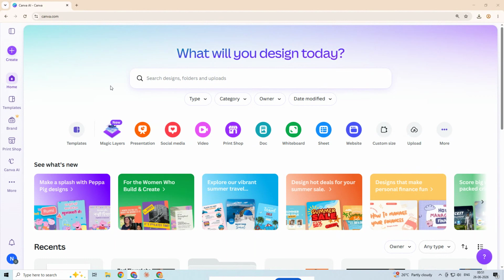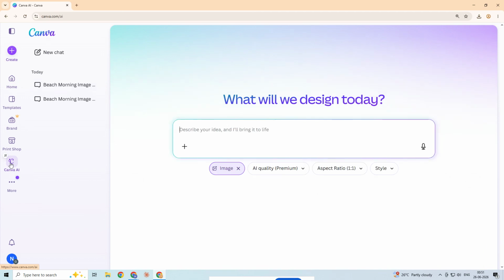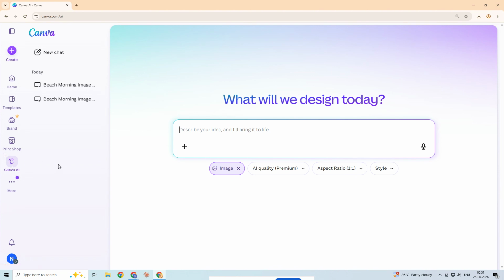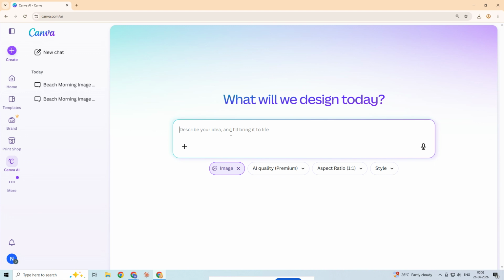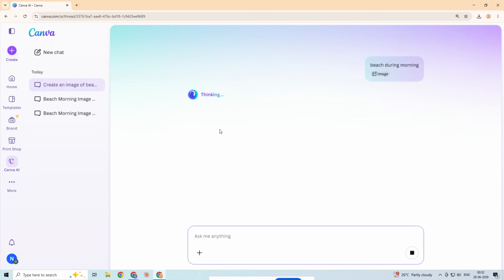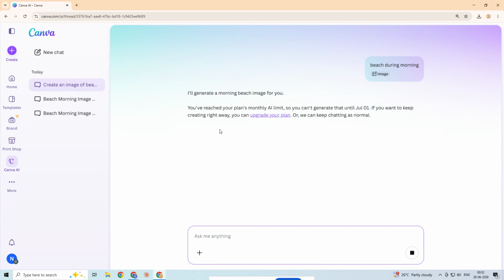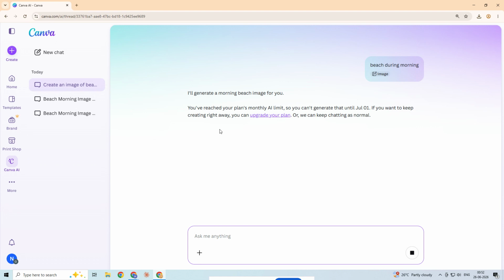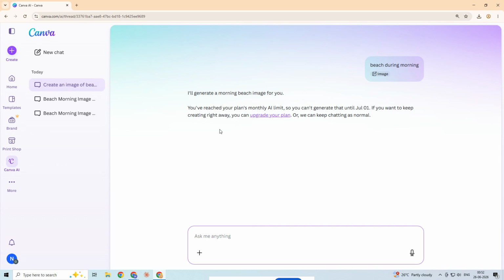How To Save Canva AI Generated Images (Easy Guide)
Learn how to save Canva AI generated images quickly and easily using Canva AI. This step-by-step tutorial shows you how to generate an image with a text prompt and download it to your device.

🕚Timestamps:
0:00 Introduction
0:20 Open Canva AI From The Left Menu
0:36 Select The Image Option
0:50 Describe The Image You Want Canva To Generate
1:12 Wait For Canva To Generate The Image
1:28 Download The Generated Image
1:42 Outro

✍️What You'll Learn In This Video:
• How To Open Canva AI From The Left Menu
• How To Select The Image Generation Option
• How To Write A Prompt For Canva AI Images
• How To Wait For Canva To Generate Your Image
• How To Download Canva AI Generated Images
• How To Save AI Images From Canva Quickly
• How To Create Custom Visuals With Canva AI
• How To Use Canva AI For Easy Image Downloads

💡Pro Tips:
• Be specific with your prompt for better image results.
• Add style words like realistic, watercolor, or minimal if you want a certain look.
• Hover carefully over the image to find the download icon.
• Check your downloads folder if the file doesn’t open right away.
• Try a few prompt variations if the first image doesn’t match your idea.